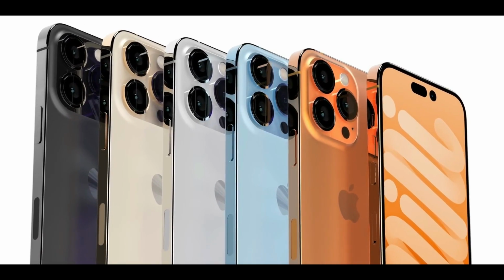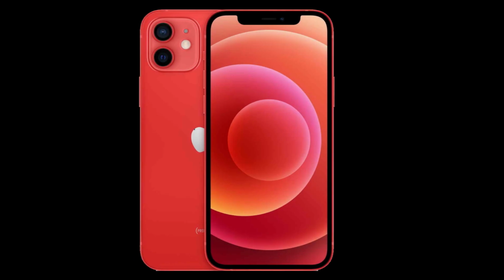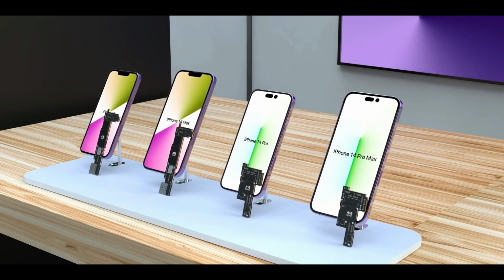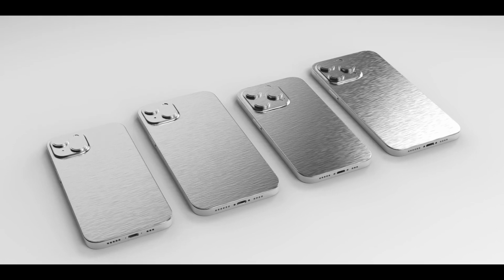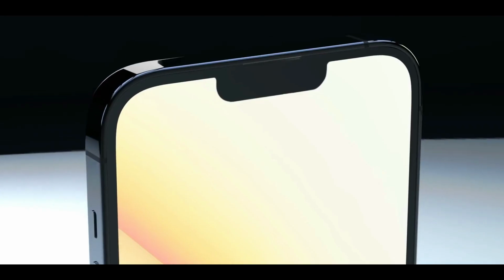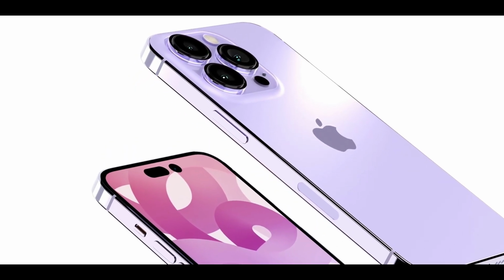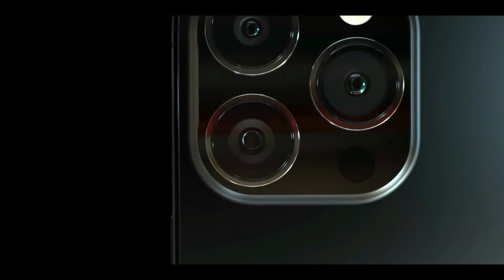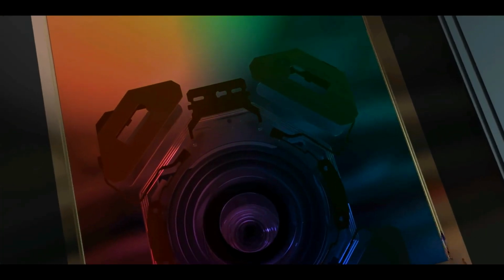Iphone 14 Pro Max and Iphone 14 Max Models 4 MAJOR CHANGES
In this video You'll find all the leak's, news, Rumours About

iphone 14
apple 14
iphone se ios 14
iphone 14 pro max release date
iphone 14 release date 2022
new iphone 14
apple 14 pro max

4 Big Features In New Iphone 14 and 14 iphone pro Models

Iphone 14 mini Revealed
Iphone 14 pro 48 MP Camera
Iphone 14 Max Regular Iphone
A16 Chip For PRO MODELS
A15 For Iphone 14 And 14 max